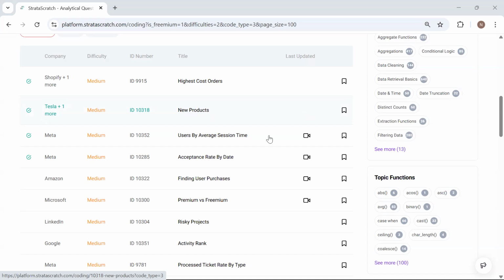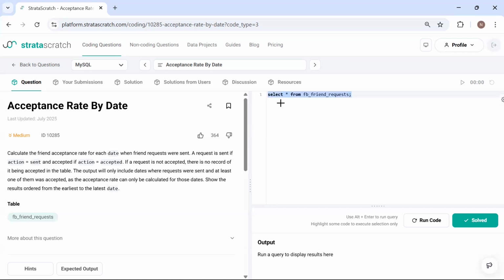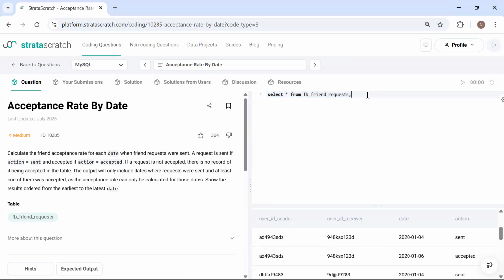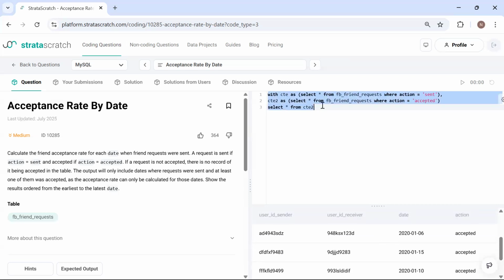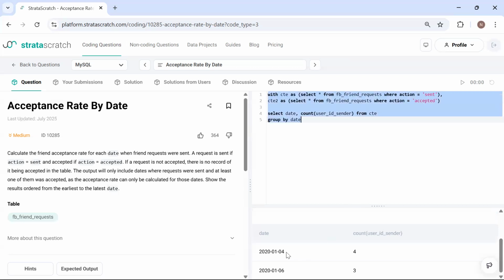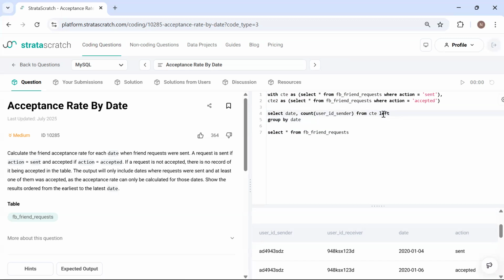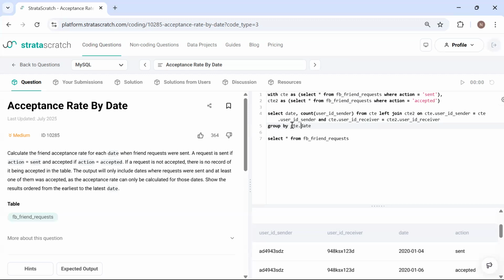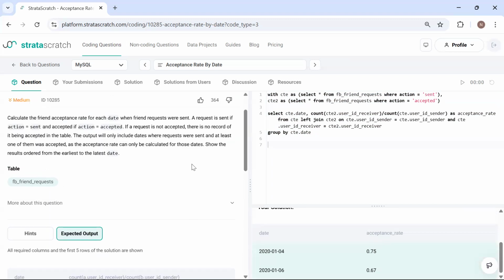Day 24/100: Acceptance Rate By Date Using SQL